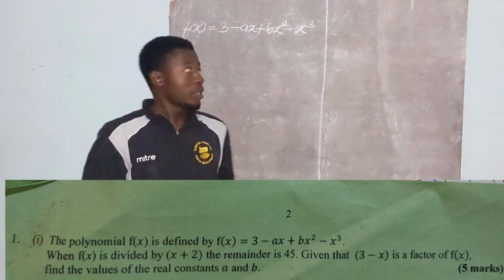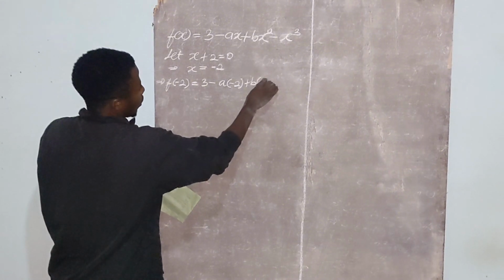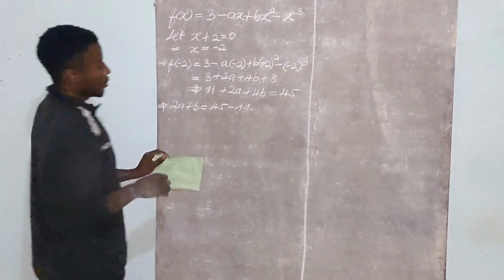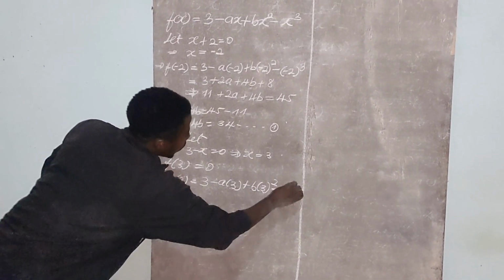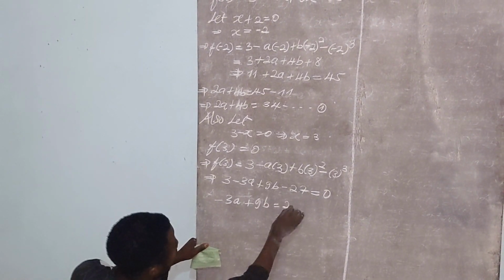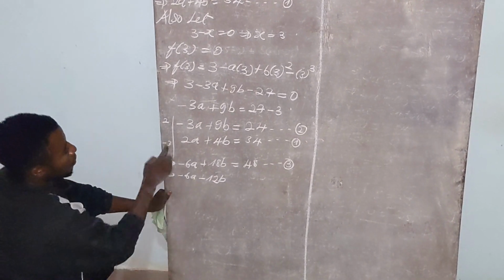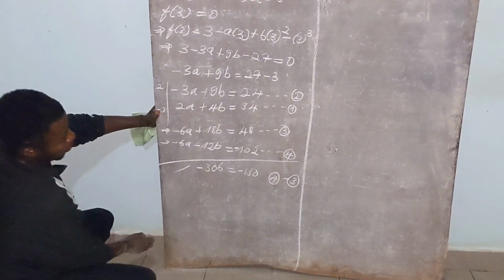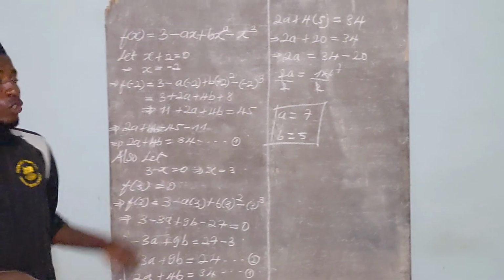polynomial easy step by step guide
"Unlock the secrets of polynomial solving in this quick and informative video! 🧮 Join us as we break down complex equations step by step, making polynomial problem-solving a breeze. Whether you're a student or math enthusiast, you'll gain valuable insights in minutes. Watch now and conquer polynomials like a pro! 🔍📐 Mathematics PolynomialSolving MathSkills"